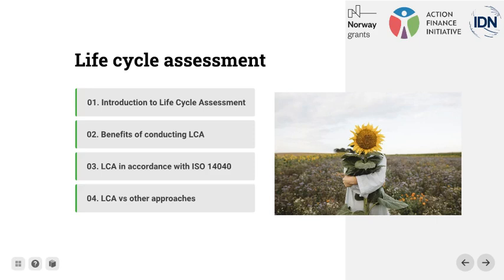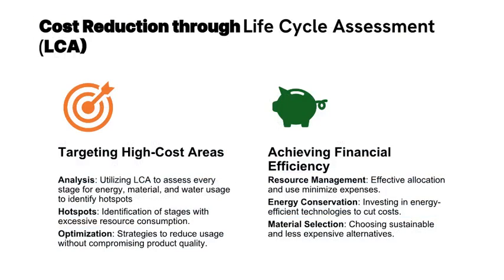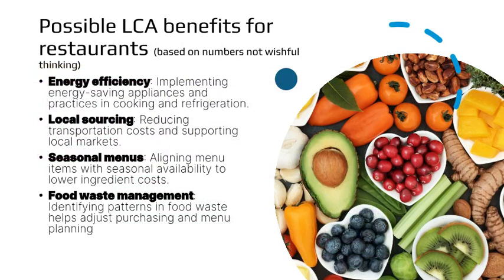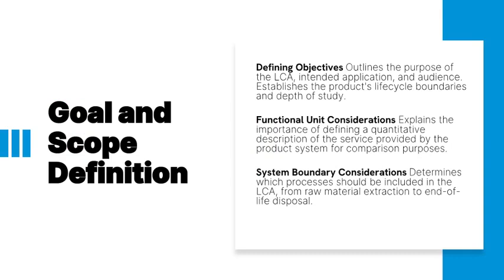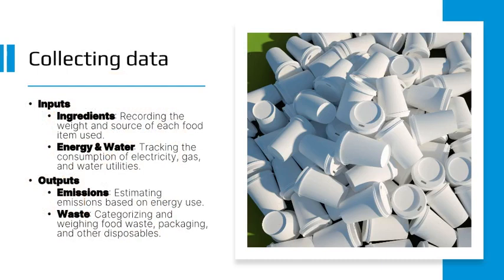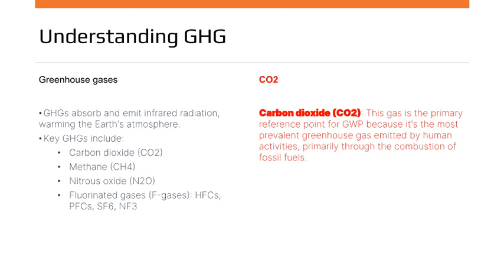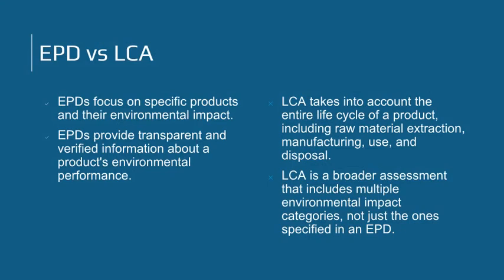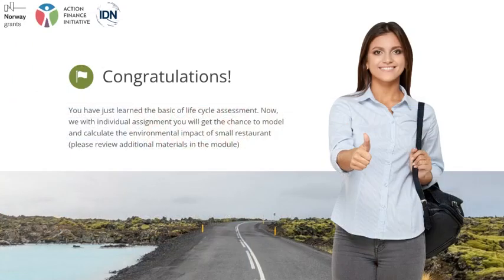2. Life Cycle Assessment - 1 Life cycle assessment video 1